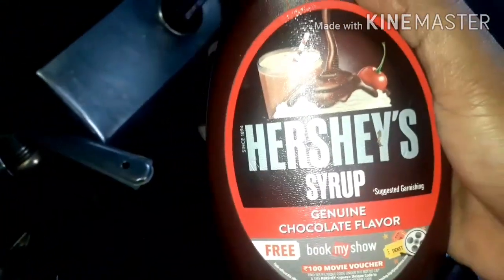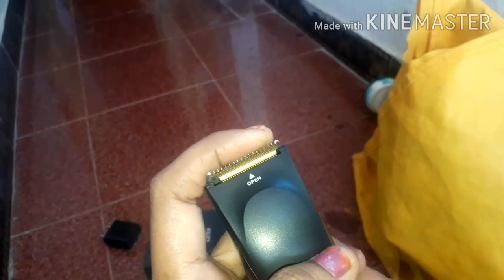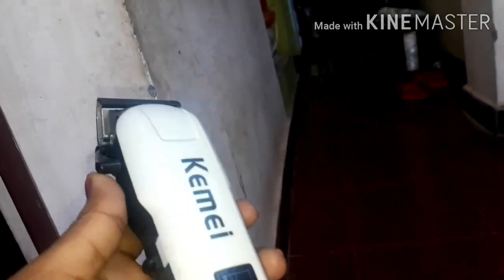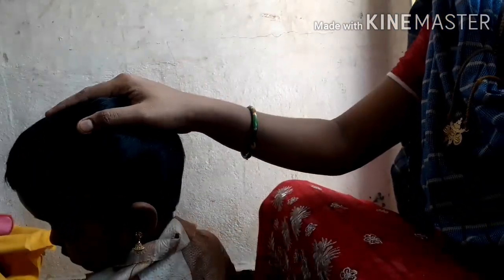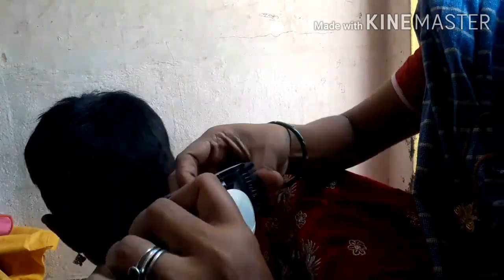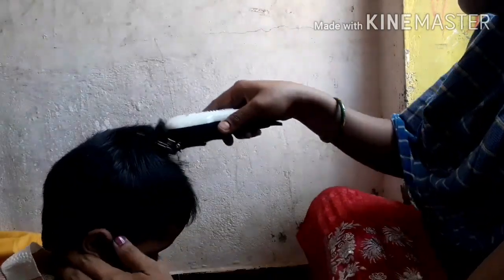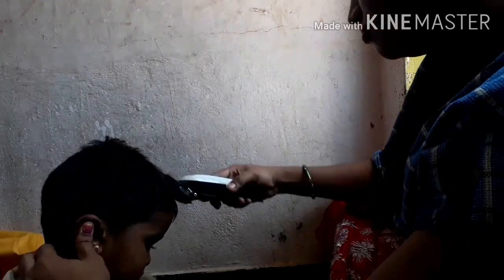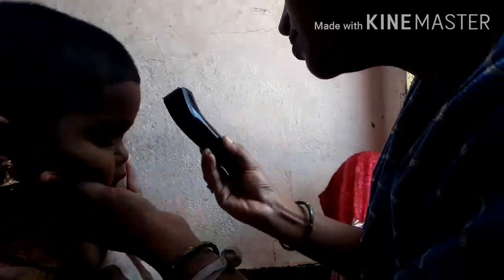Hair cut 💇‍♀️💇‍♀️💇‍♀️👩‍👧for my kid👼haircuthome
This video give a entertainment for all people's. Thank you for your support friend's. Take care.stay in home.dont go out.🙏🙏🙏